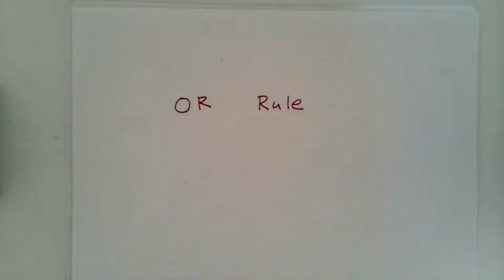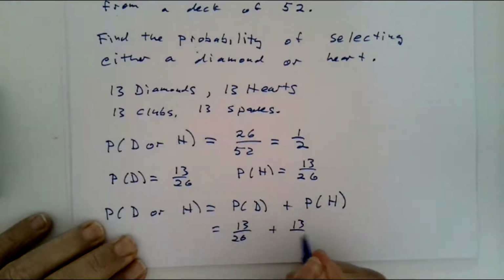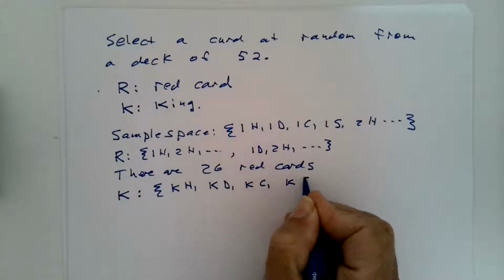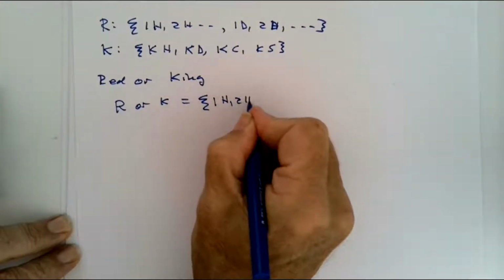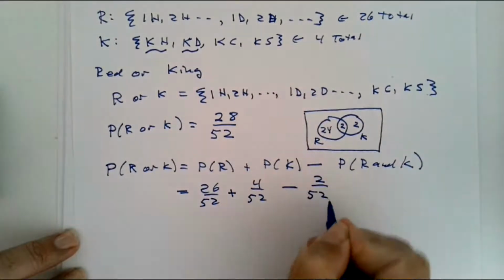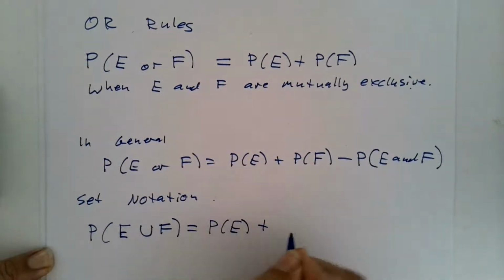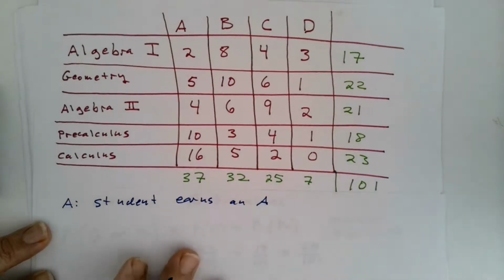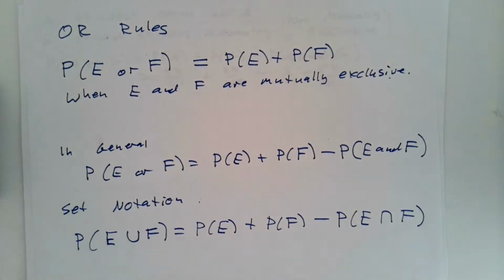Or Rule for Probability